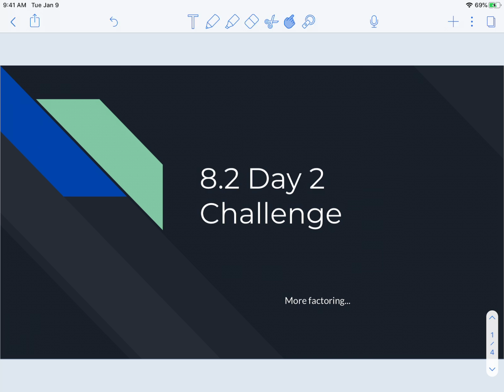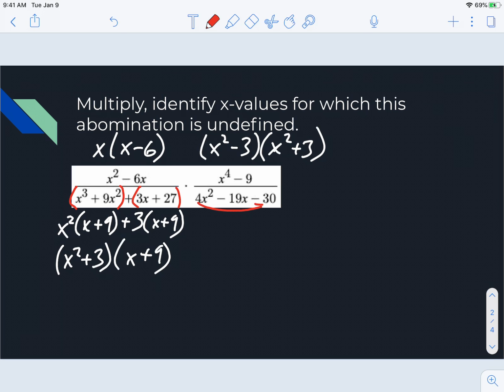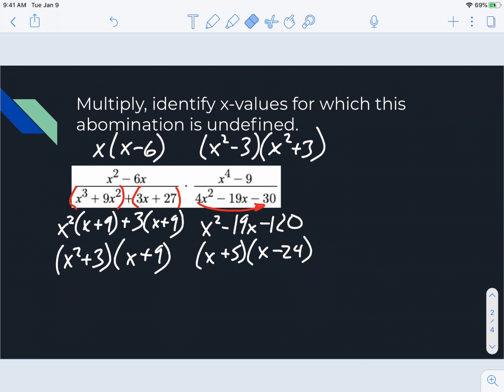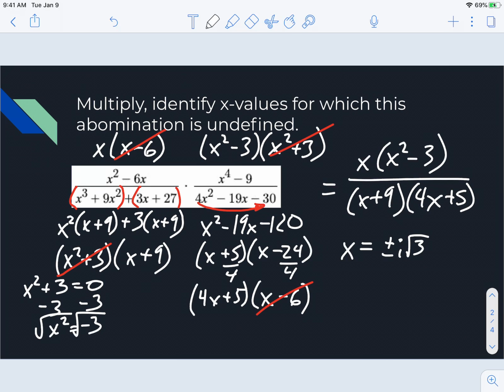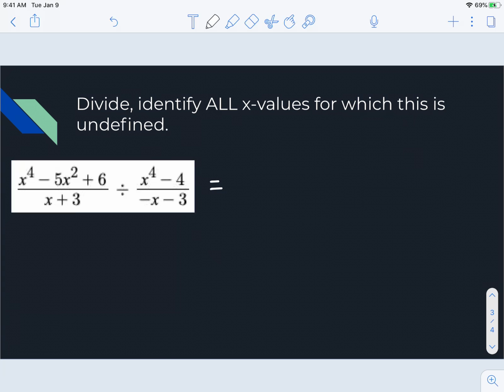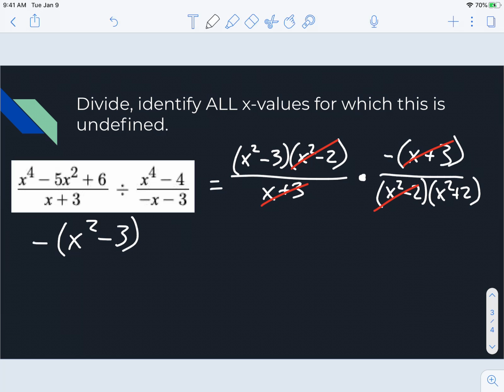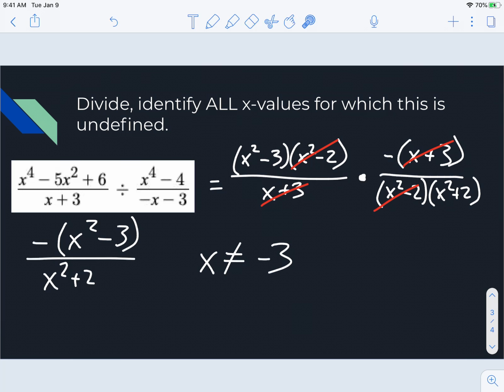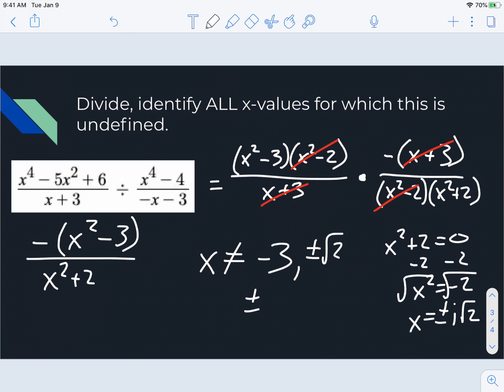FST - 8.2 Day 2 Challenge